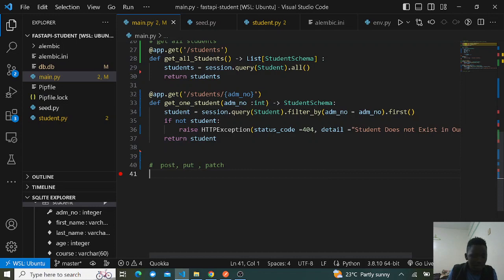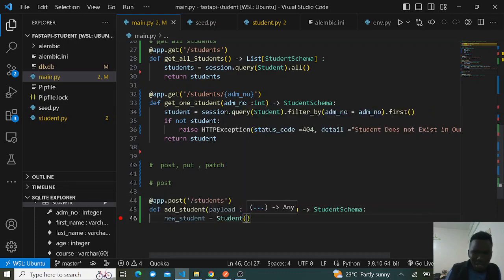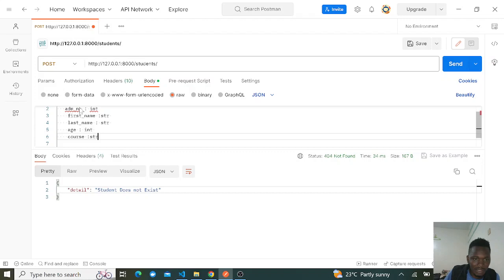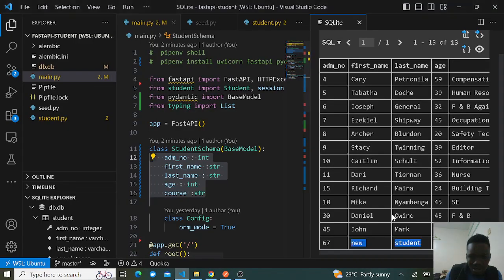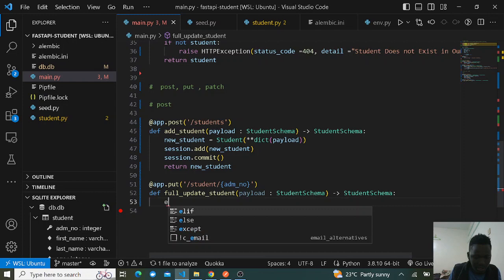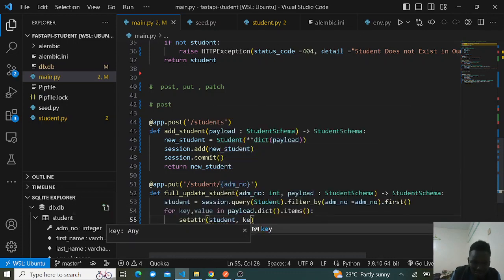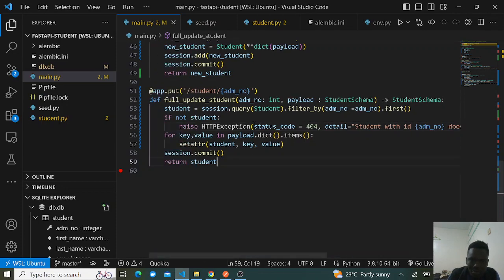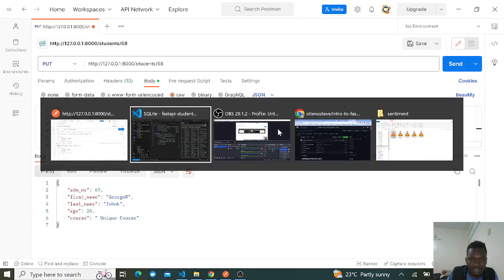Creating post and put request endpoints with fastapi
In this tutorial I will walk you through how to make poast and put  requests with fatsapi